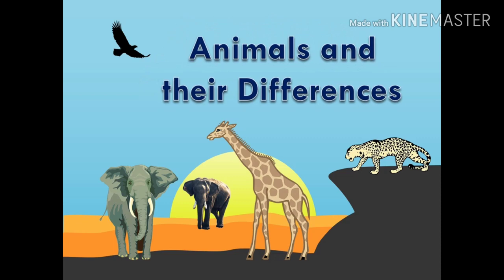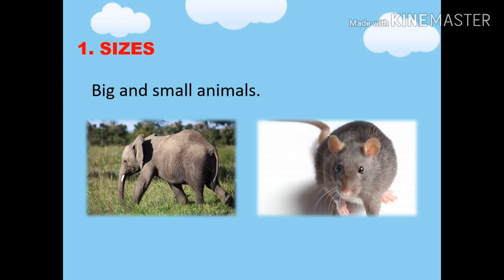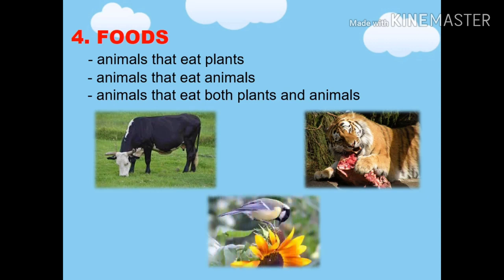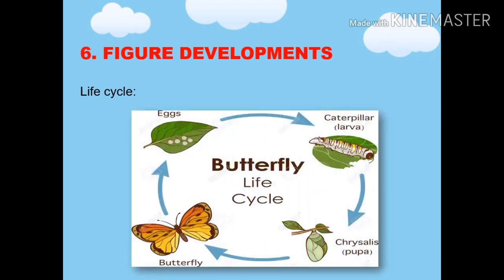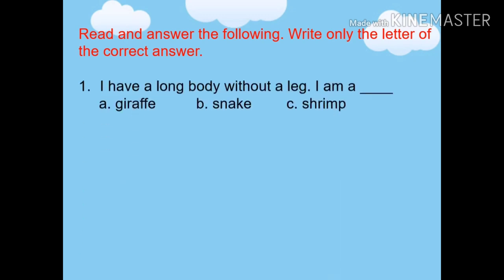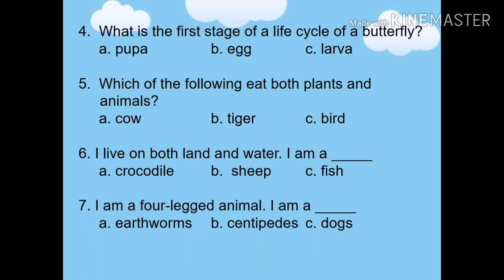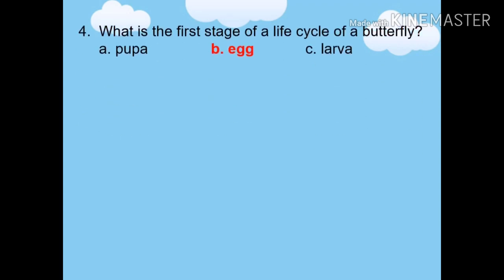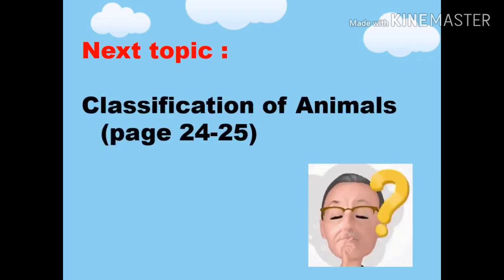Topic : Animals and Their Diffrences